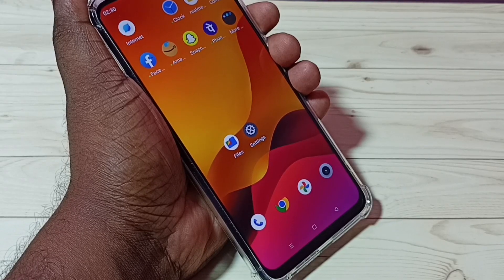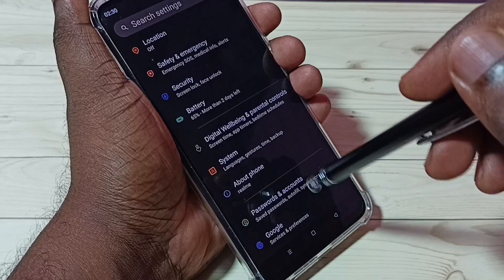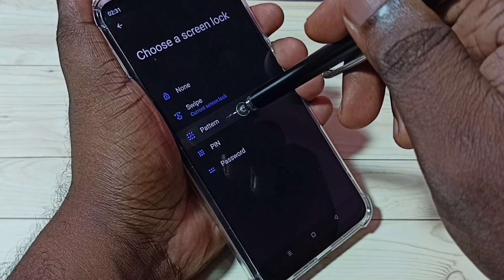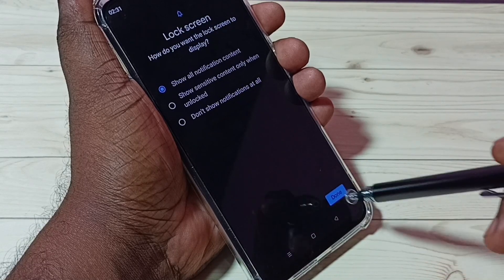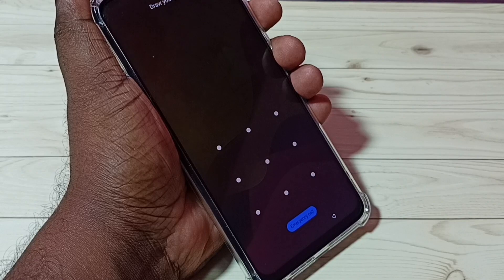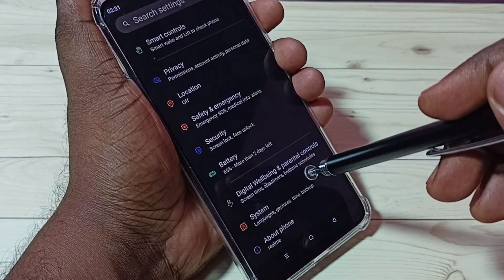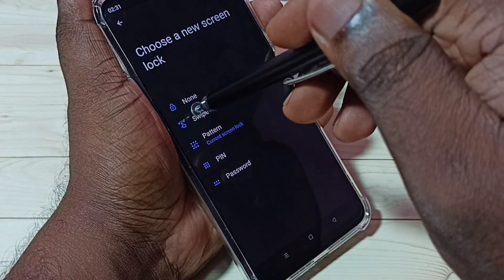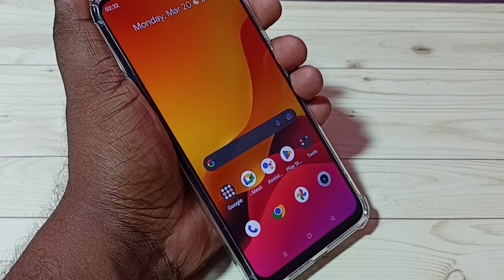Realme C55 | How To Set Pattern Lock in Realme C55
realme,
realme C55 ,
android,
android 12,
C55 ,
mobile,
phone,
smartphone,
how to,